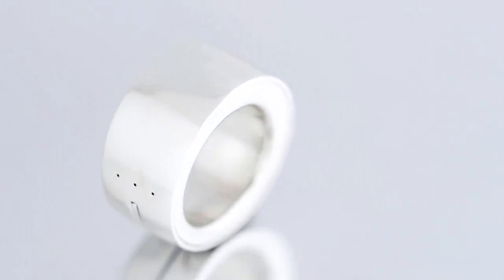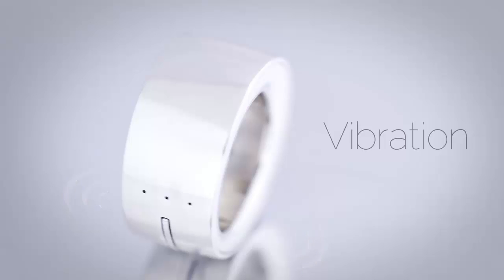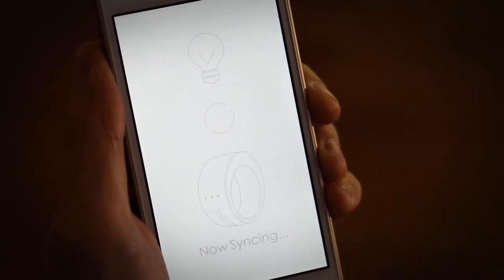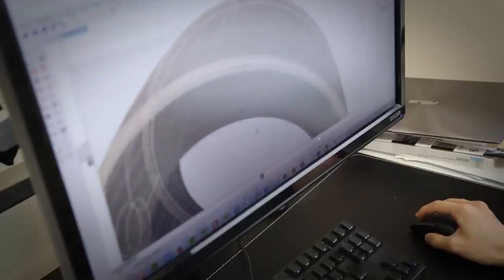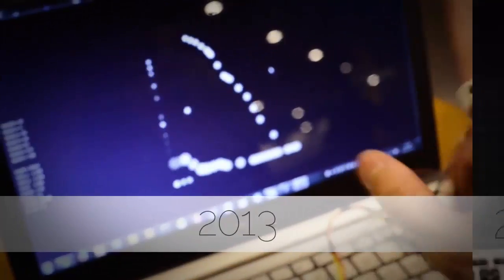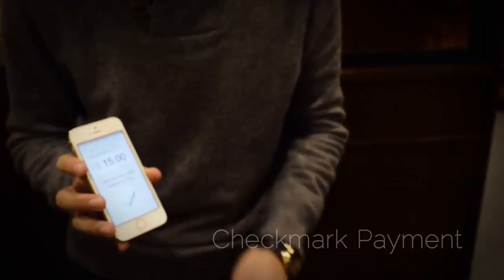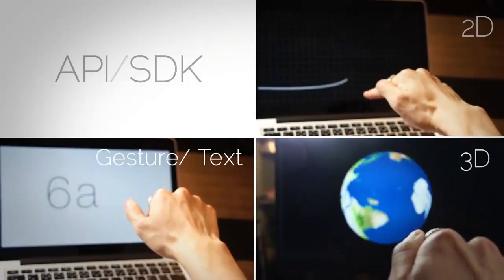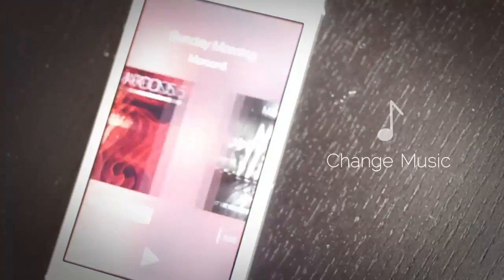Ring Shortcut Everything You Need - The New Technology By Logbar Inc 2014